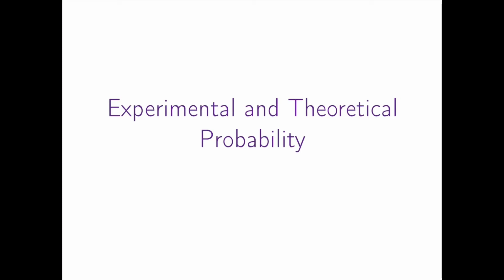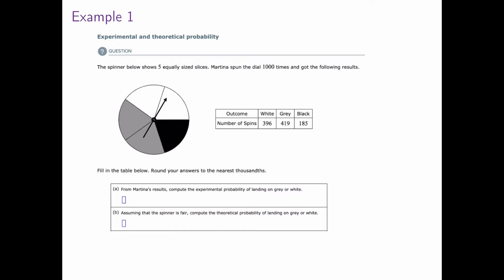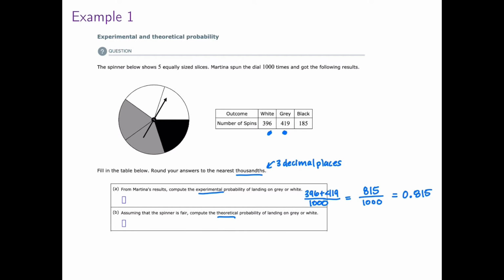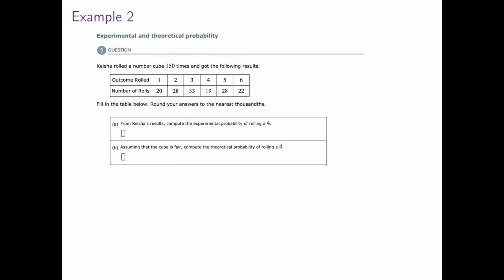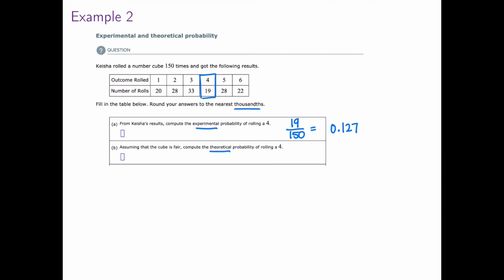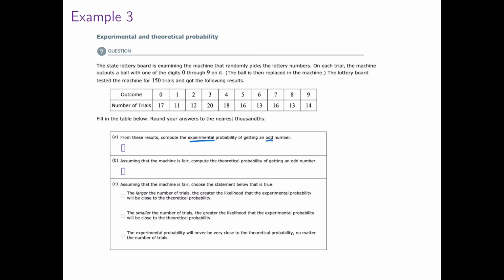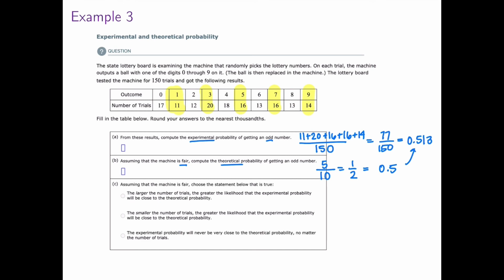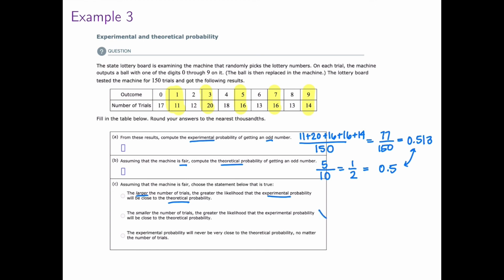Topic: Experimental and theoretical probability